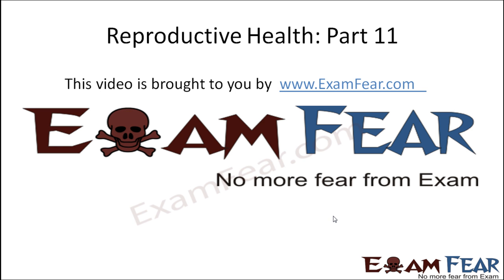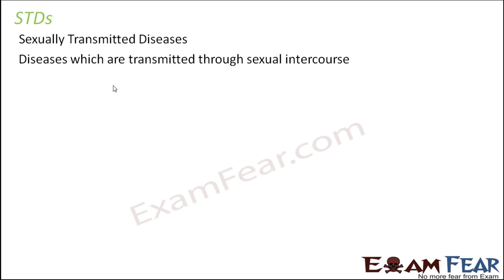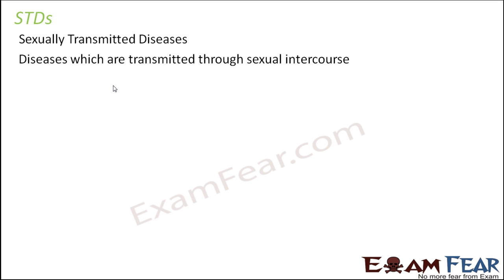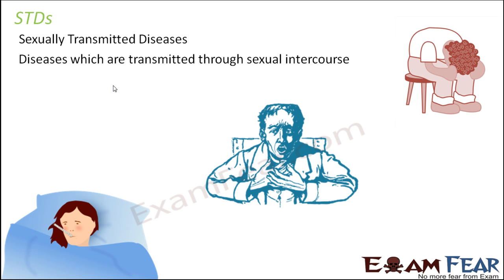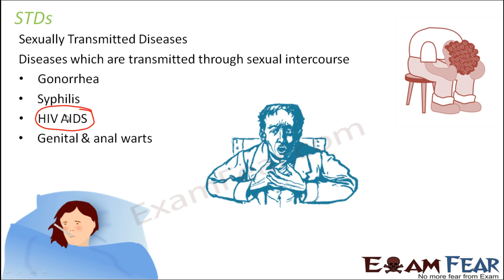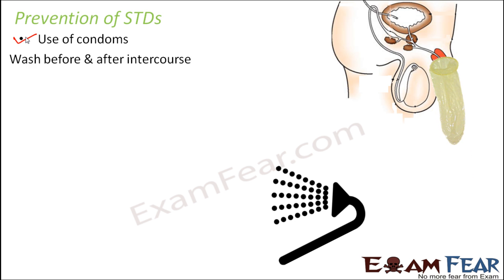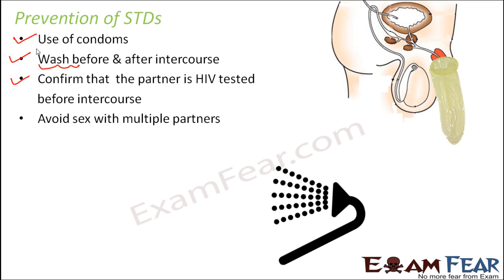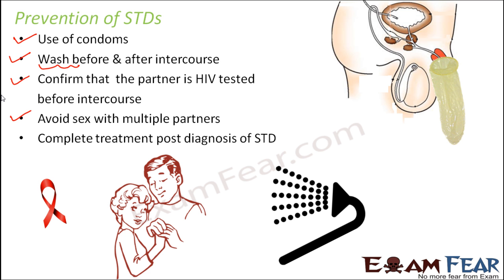Biology Reproductive Health part 11 (SRD: Sexually Transmitted Disease) class 12 XII